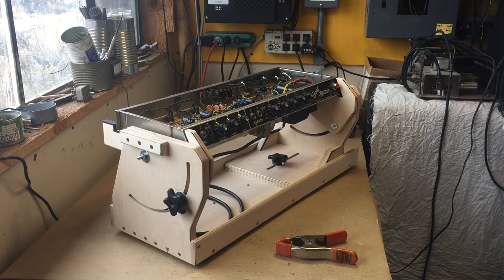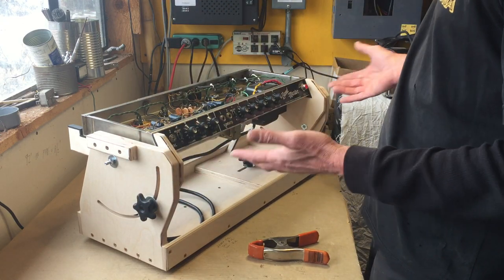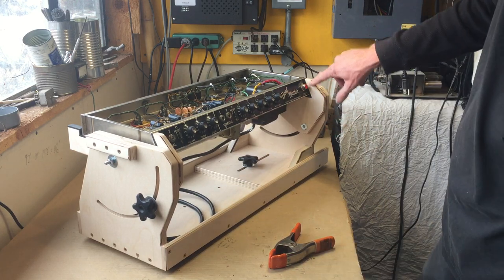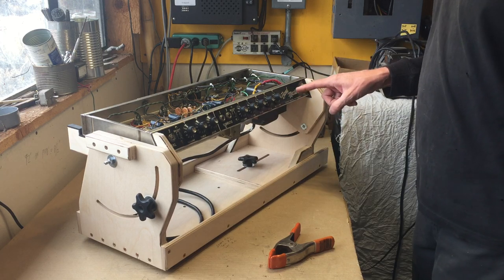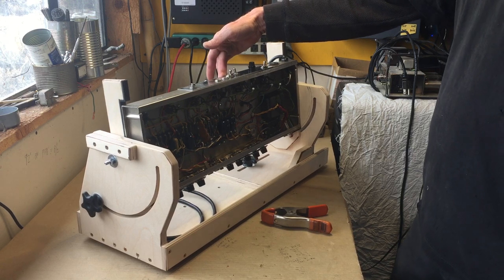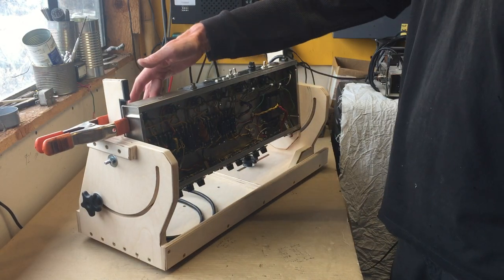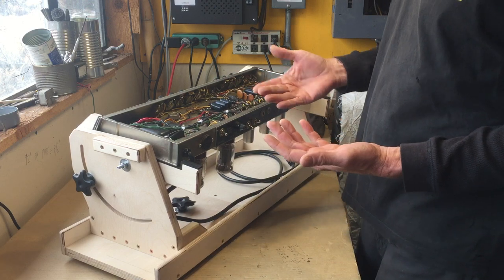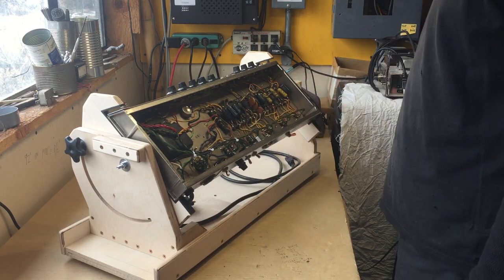Amplifier Chassis Cradle #3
This is my 3rd prototype, and it works really well.  The arms are designed specifically to hold Fender BF/SF amp chassis, but other arms can be made for other amps.  This is just a demo of its function.  I hope to make a how-to video to show its design and fabrication at some point.